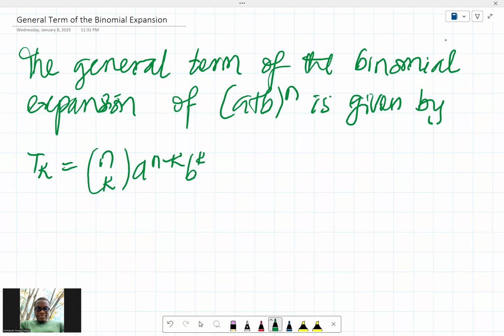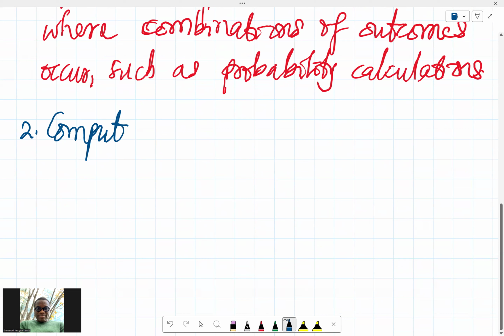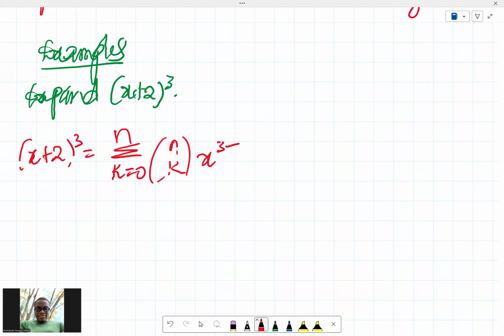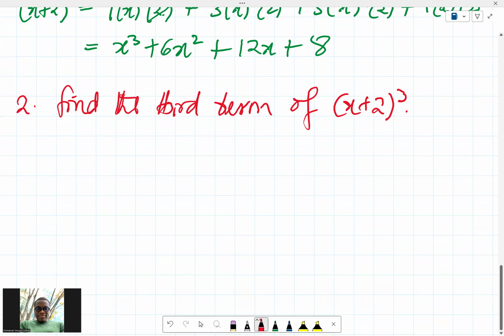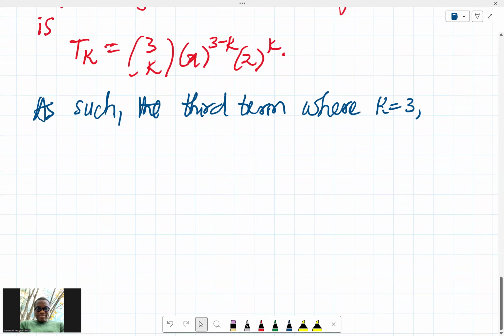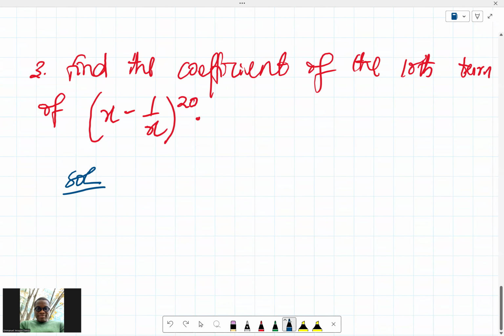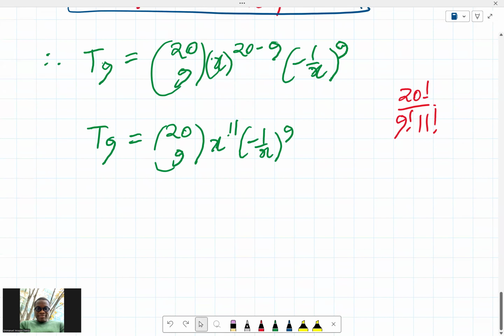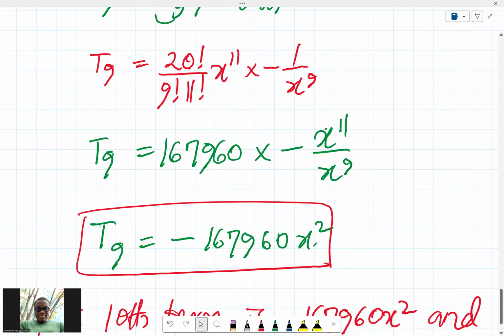13. General Term of the Binomial Expansion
In this video, we dive into the general term of the binomial expansion and explore its importance in simplifying complex expressions.

The binomial expansion is a powerful tool in mathematics used to expand expressions like sums of powers.

It has applications in fields such as probability theory, combinatorics, and computational mathematics.

By understanding how the general term works, you’ll be able to tackle a variety of problems in both theoretical and applied math.

Join us as we break down the concept and apply it through practical examples.